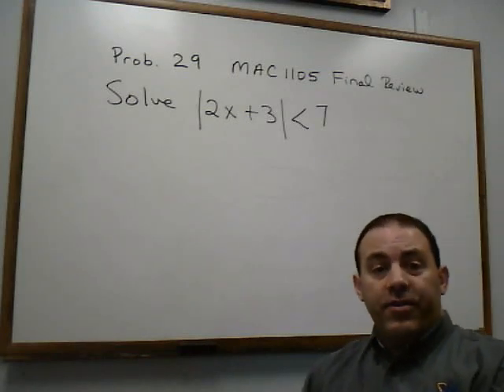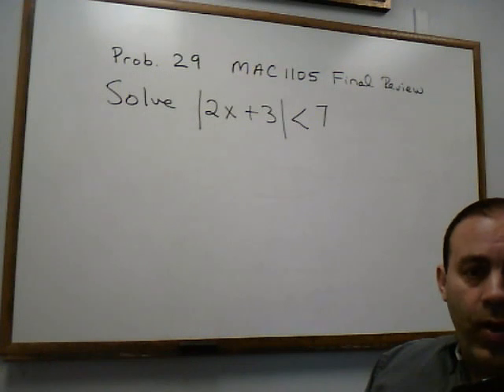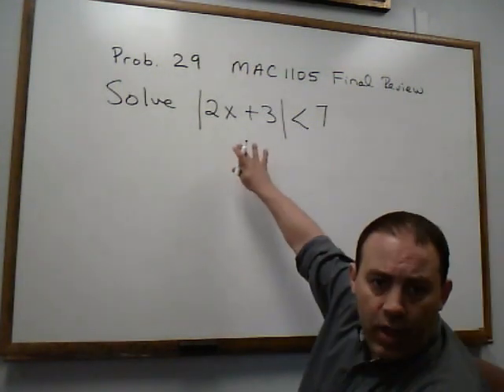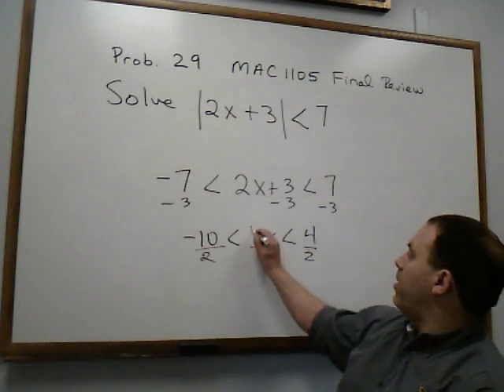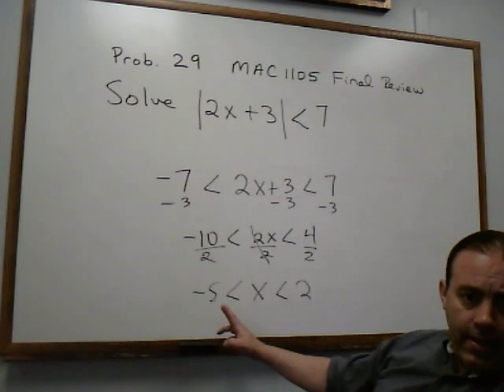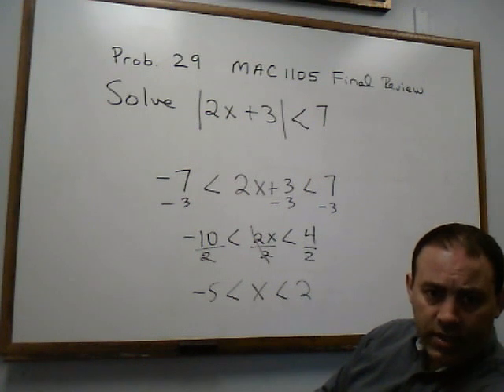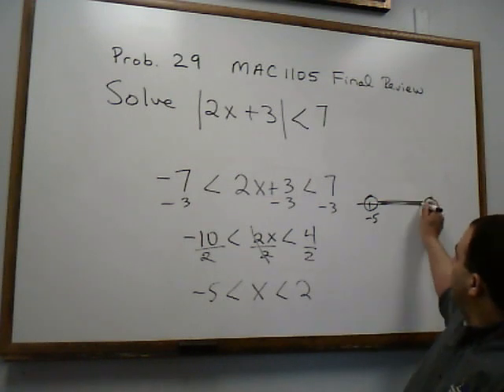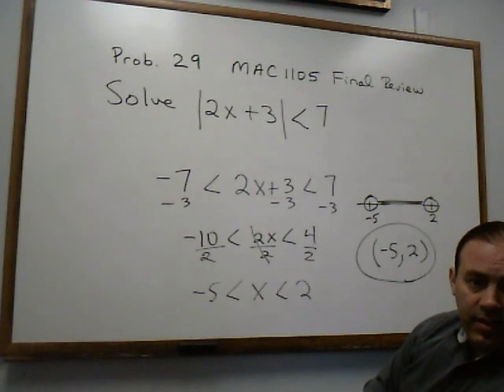Prob 29 College Algebra Final Exam Review